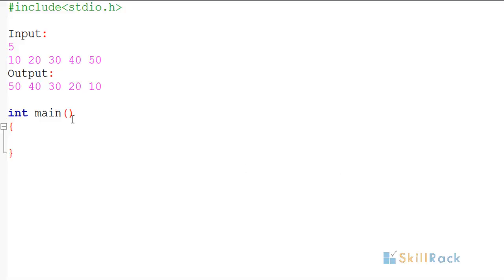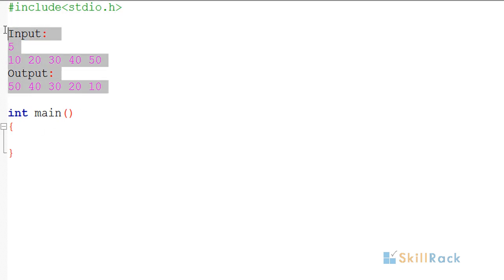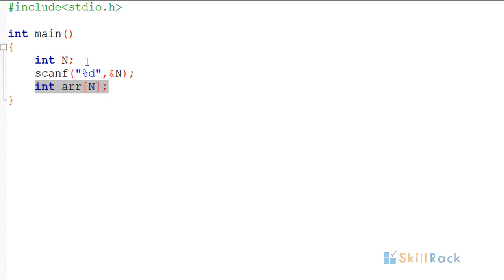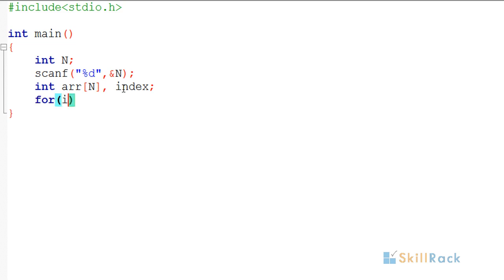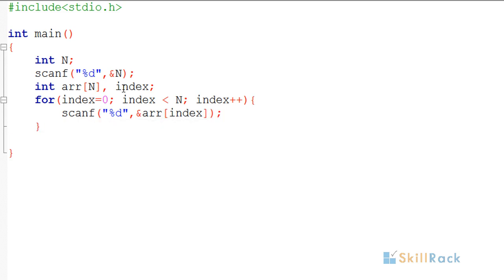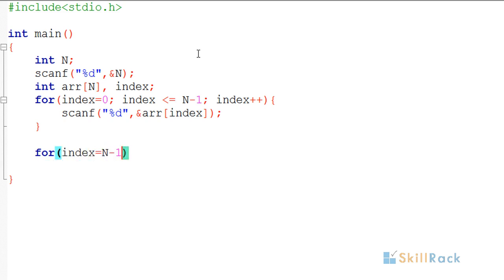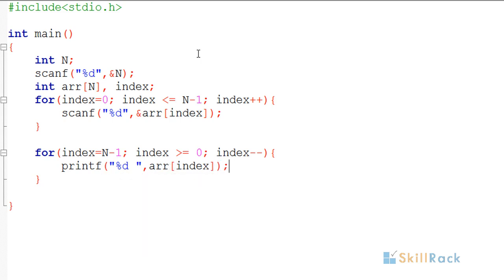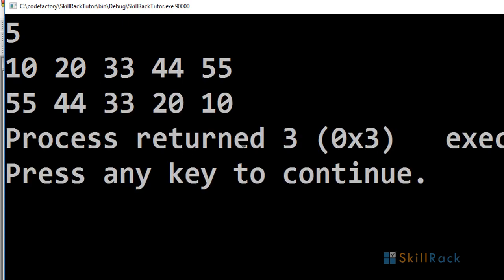N Numbers Print Reverse Input Order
Accept N numbers and print them in the reverse input sequence